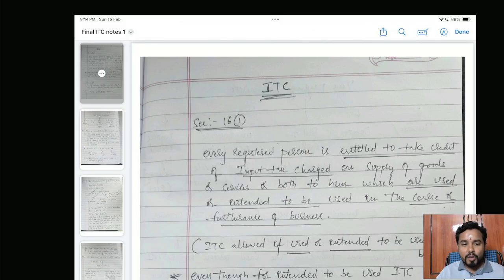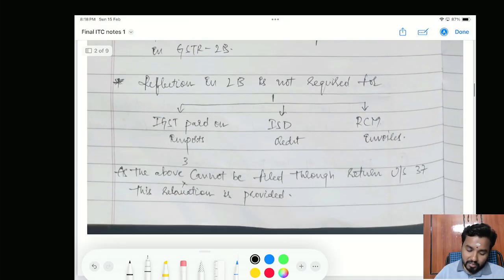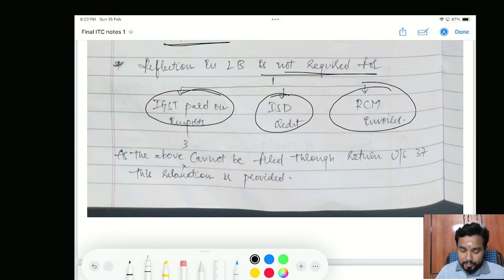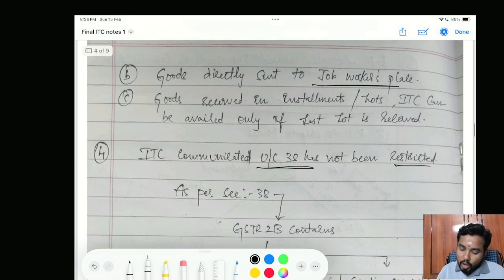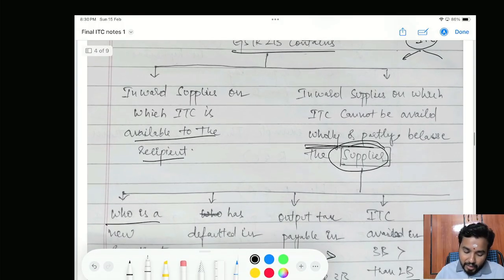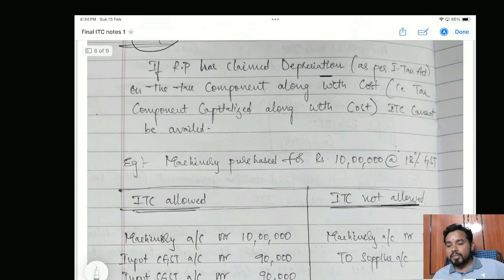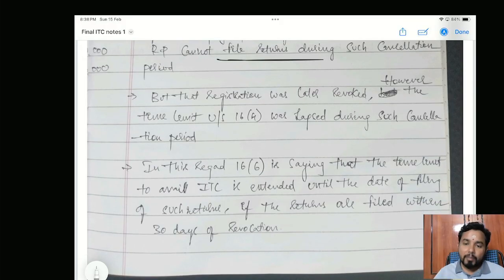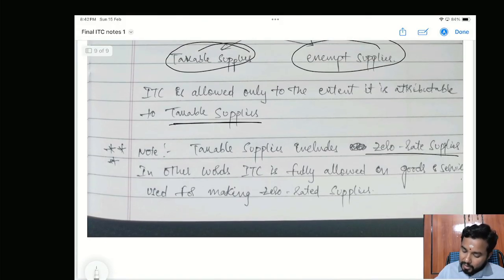ITC quick revision for CA inter students May 2026 | CMA inter June 2026 - Part 1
This video is made purely for revision purpose keeping in mind the requirements of CA and CMA students